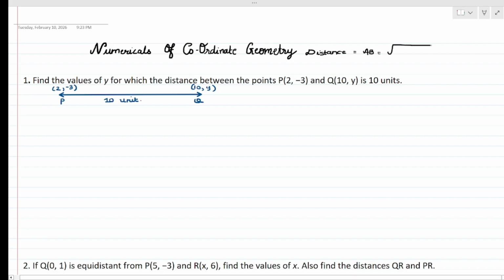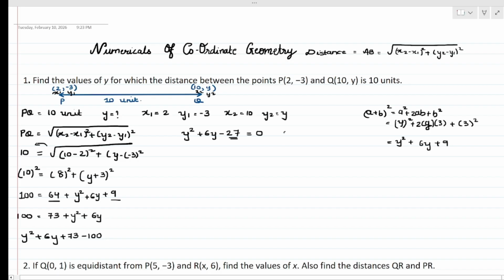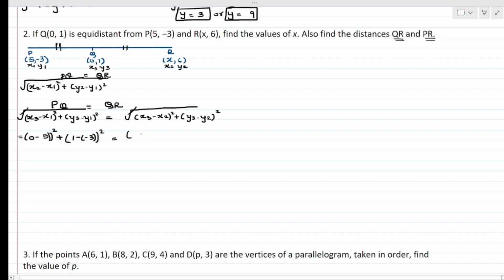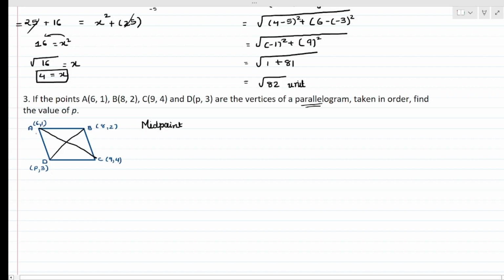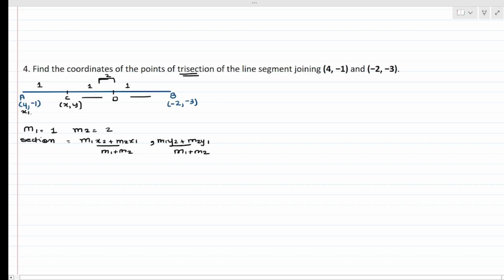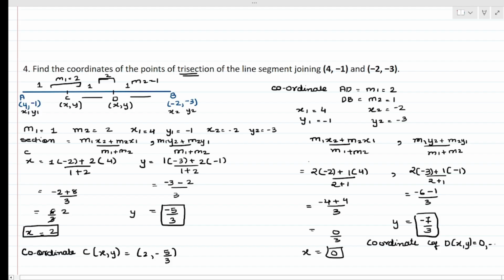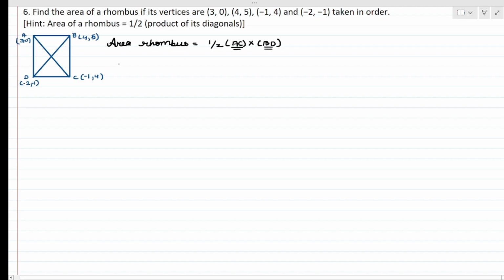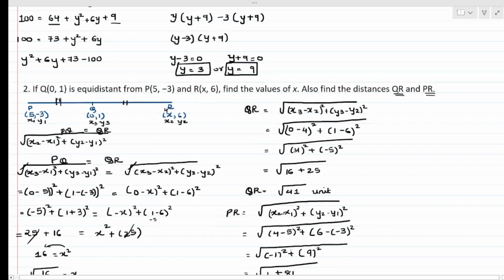Examples of Coordinate Geometry | Chapter 7 Class 10 | NCERT Maths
In this video, Tanzila Kapadia solves examples of coordinate geometry in a clear and step by step manner.

This lesson focuses on:
• Solved examples based on coordinate geometry
• Finding coordinates of points
• Applying distance and section concepts

The explanation is practical and concept based, helping learners understand how coordinate geometry problems are solved accurately and confidently.

This video is useful for anyone who wants to strengthen problem-solving skills in coordinate geometry.